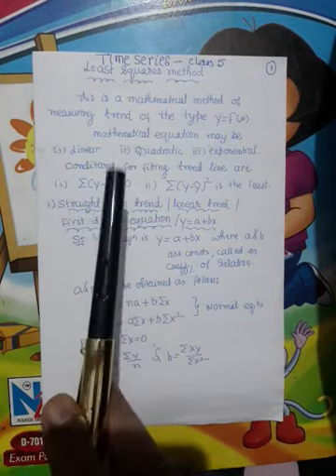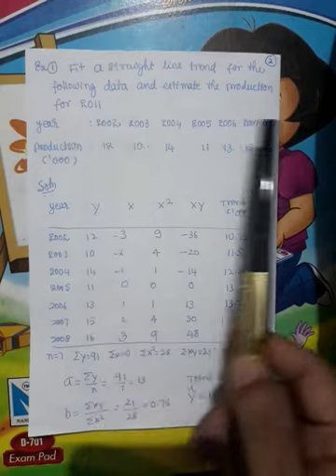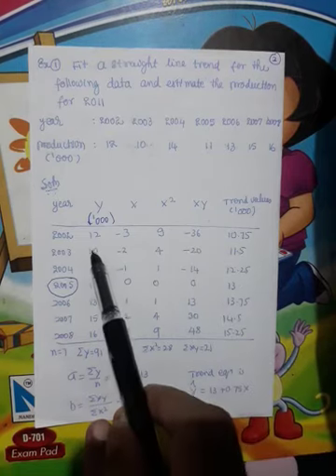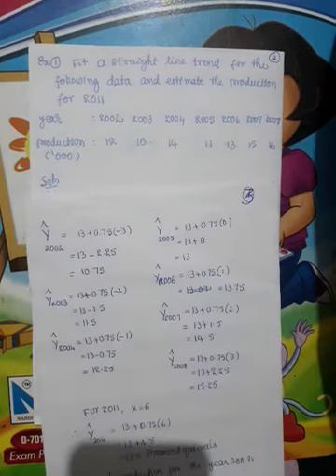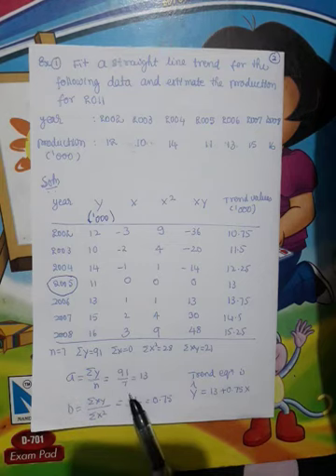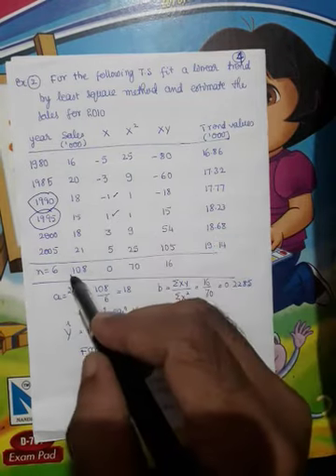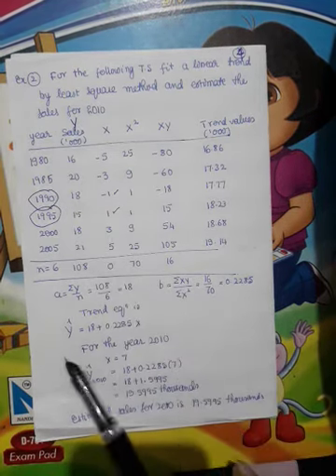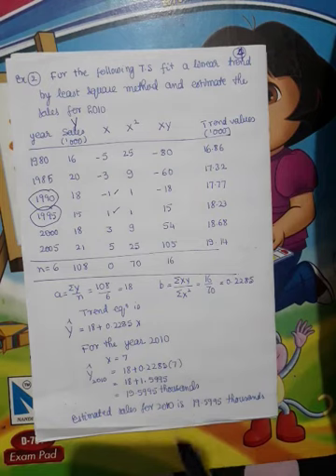TIME SERIES:class 5